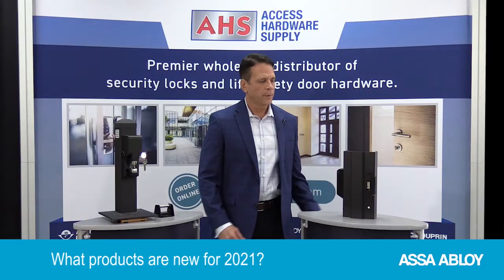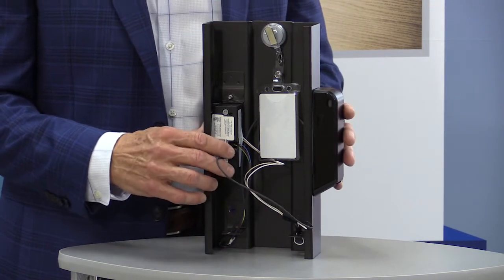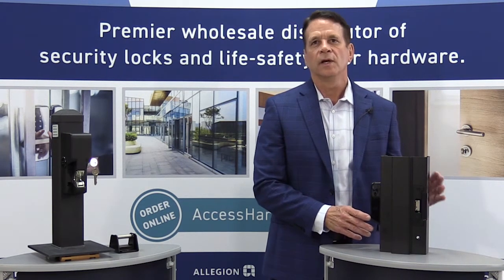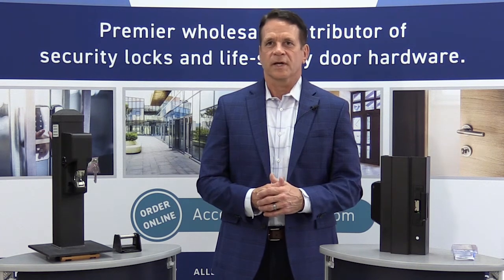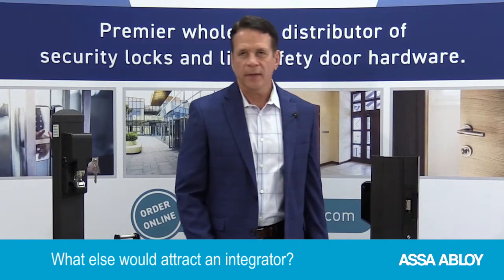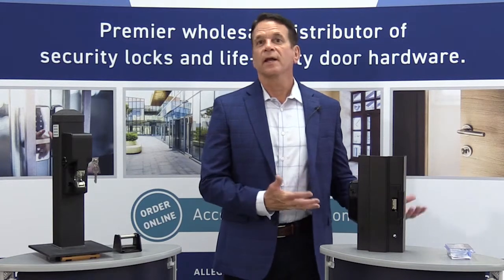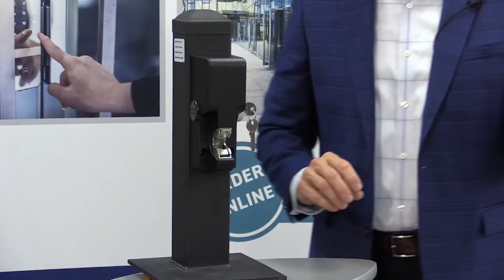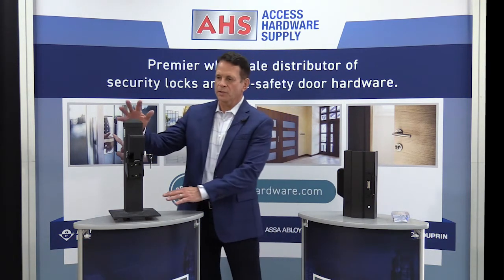Battery-operated Aperio HES ES100 Series Electric Strike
Hear from an ASSA ABLOY product expert about the battery-operated Aperio HES ES100 series electric strike that supports virtually all card and mobile credentials and requires no installation wiring. Also learn about the heavy duty Securitron GL-1 electromechanical gate lock for swinging and rolling gates.